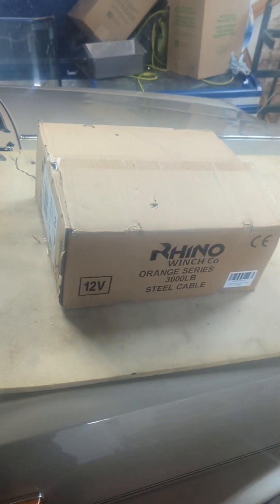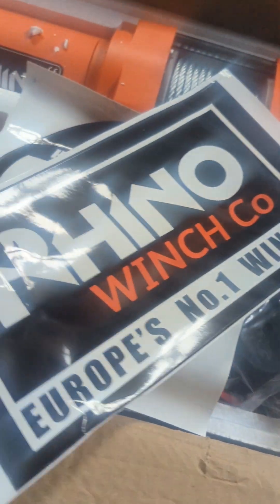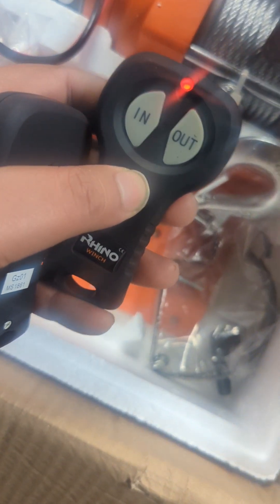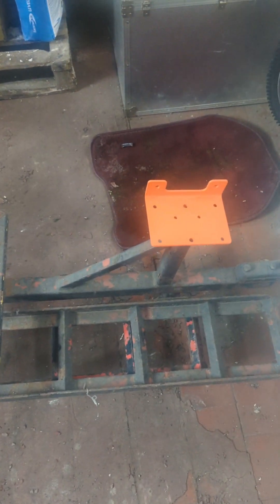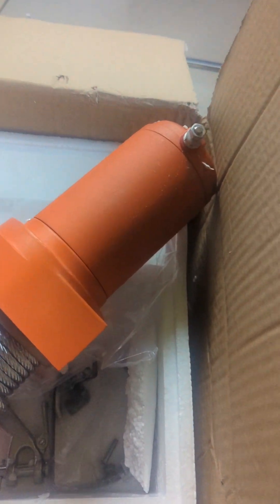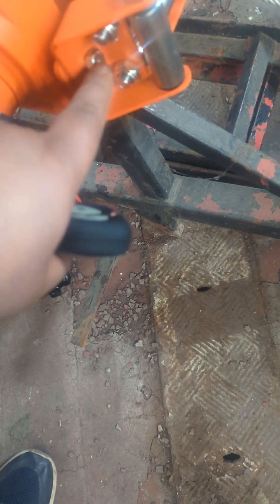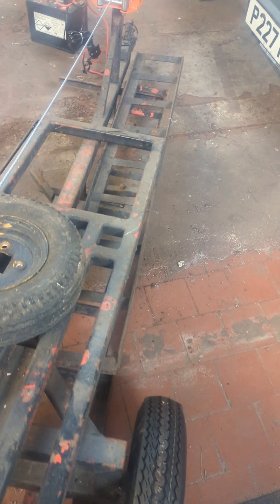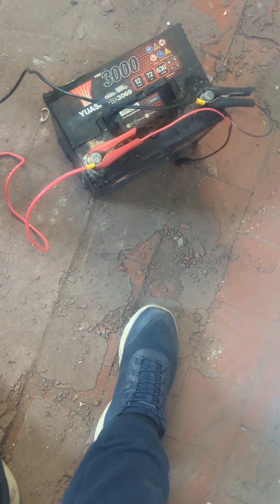rhino 3000 lb orange winch unboxing and fit review good buy or money waste...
rhino 3000llb orange winch unboxing and fit review